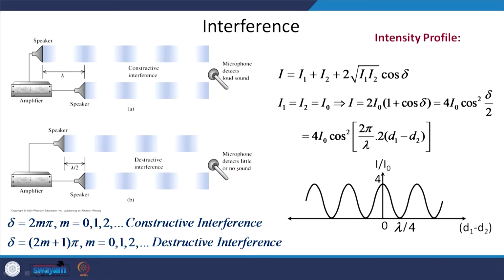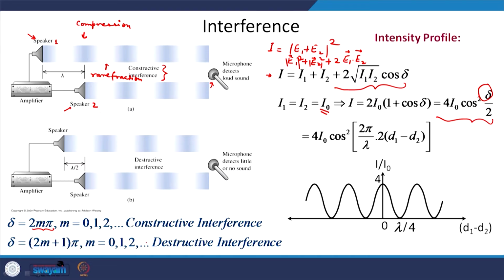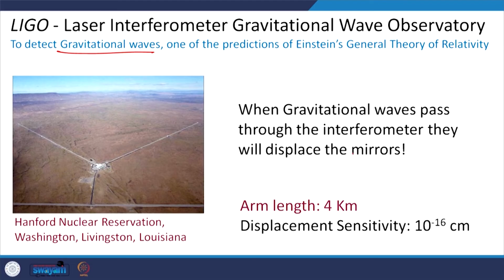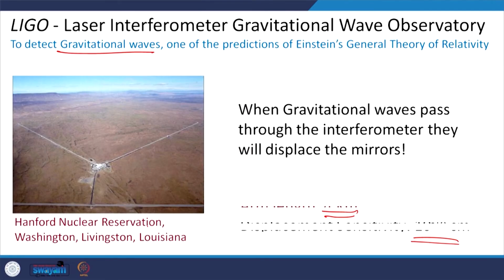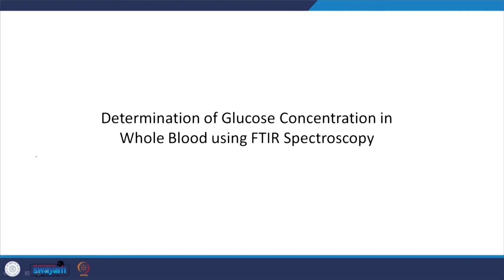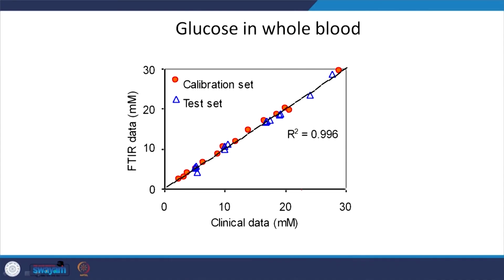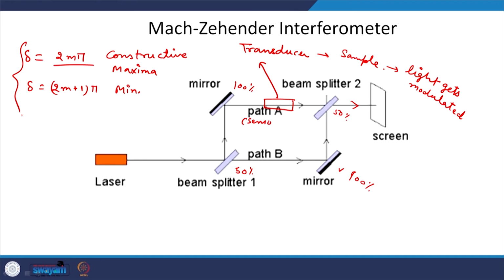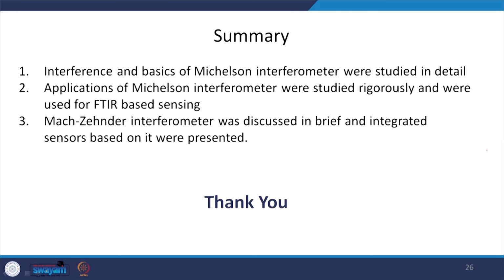Lecture 17: Interference based Sensors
Applications of Michelson interferometer were studied rigorously and were used for FTIR based sensing. Mach-Zehnder interferometer was discussed for sensing applications.